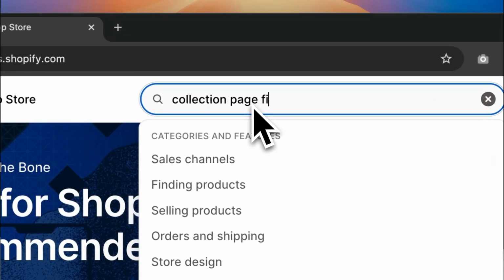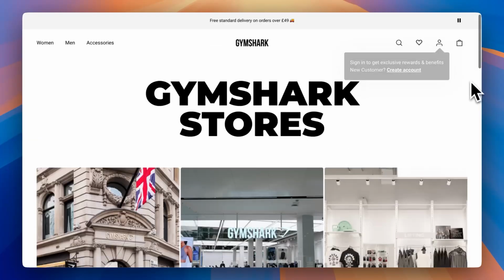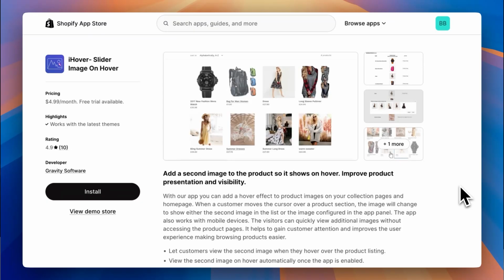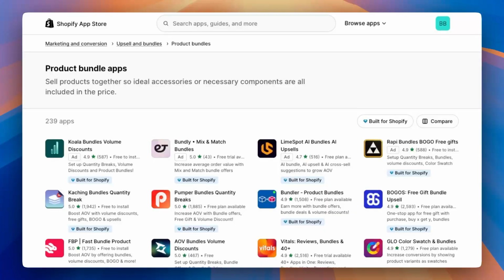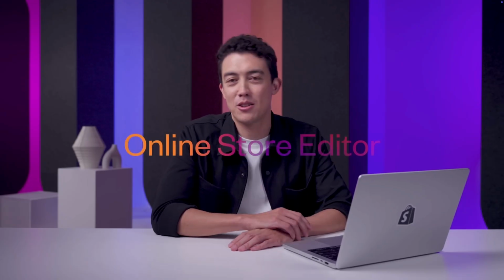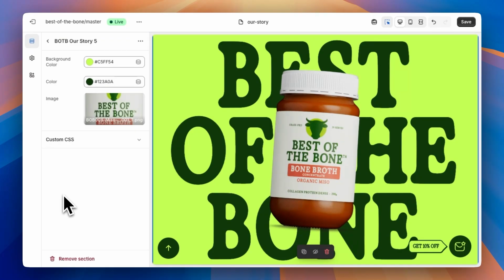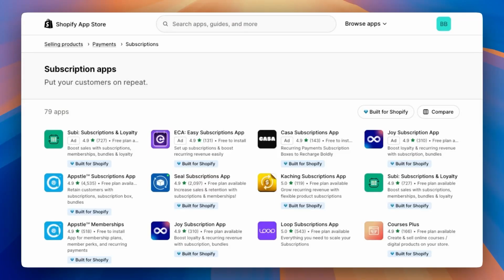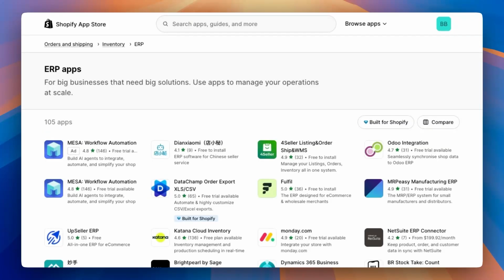What apps do you need for Shopify? - Spoiler: It's less than you think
Are you guilty of installing a new Shopify app every time you want to add a feature? Don’t worry, you’re not alone. But here’s the truth: most Shopify store owners are paying monthly for apps they don’t even need.

In this video, I’ll explain the difference between frontend and backend features in Shopify, show you which apps are actually necessary, and reveal how to build many “app features” directly into your theme - saving you money, improving site speed, and keeping your store easier to maintain.

💬 Got questions about the checkout page on Shopify?

🔗 Need expert Shopify help?